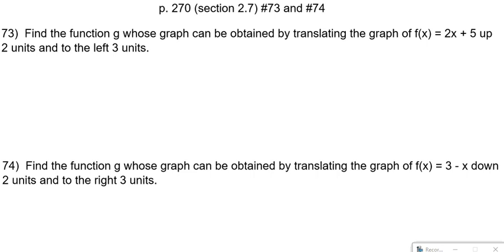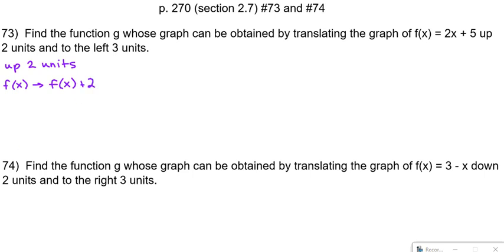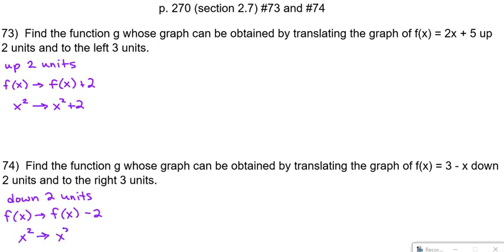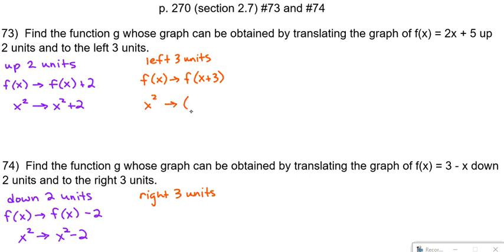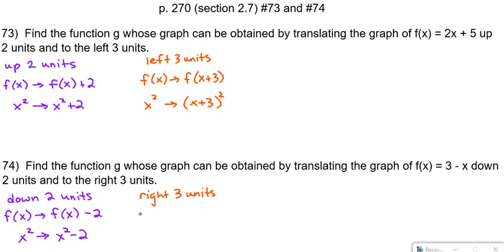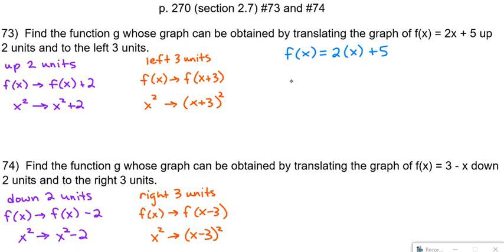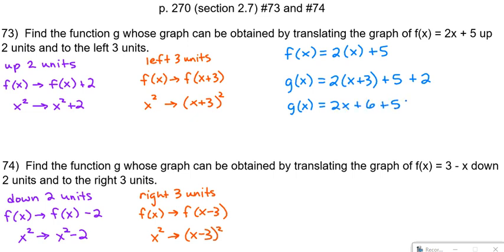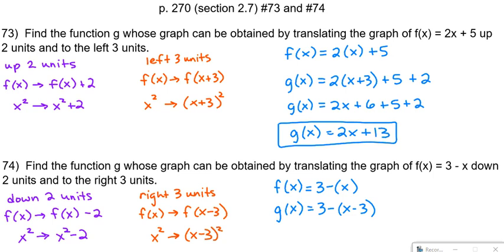pc video 2 7 p 270 #73 and #74